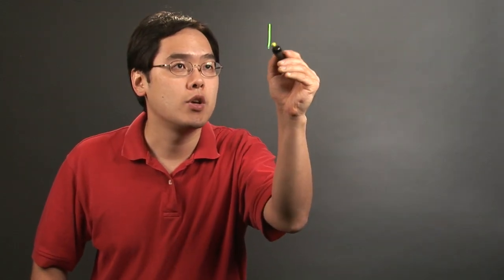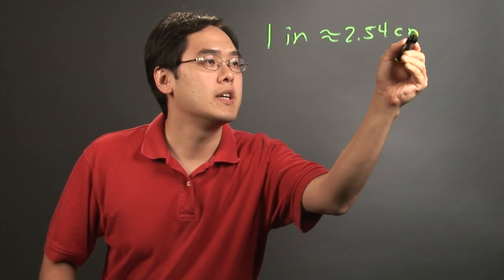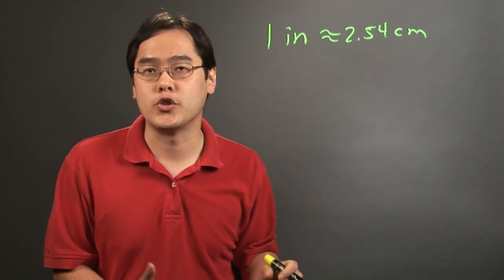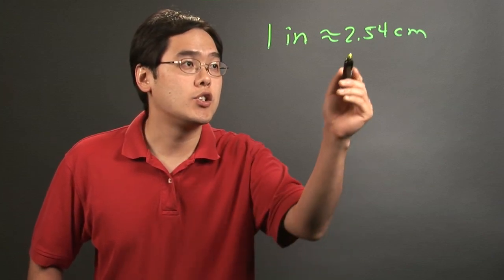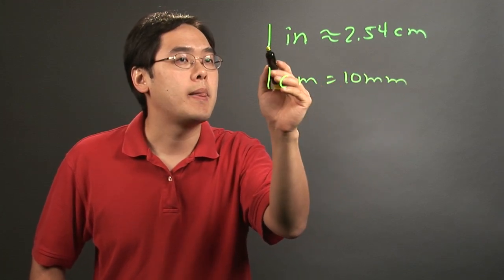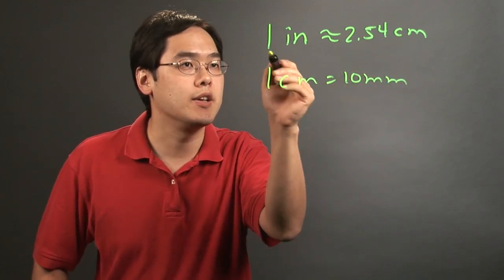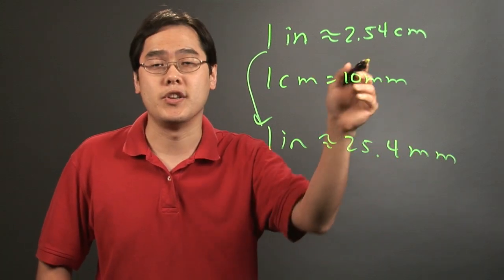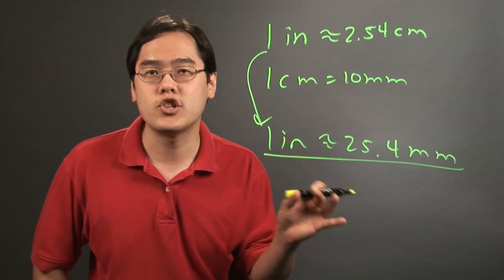How Many mm in Diameter Equals 1 Inch? : Math Instruction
When it comes to measurements, the abbreviation "mm" typically stands for "millimeters." Find out how many mm in diameter equals one inch with help from a longtime mathematics educator in this free video clip.

Series Description: Mathematics is a lot more than just addition or subtraction - it is a broad topic that covers a wide variety of different areas, from statistics to probabilities to measurements and everything in between. Get tips on mathematics instruction with help from a longtime mathematics educator in this free video series.